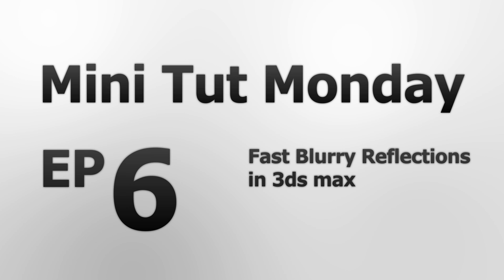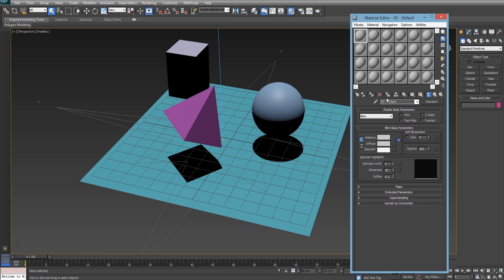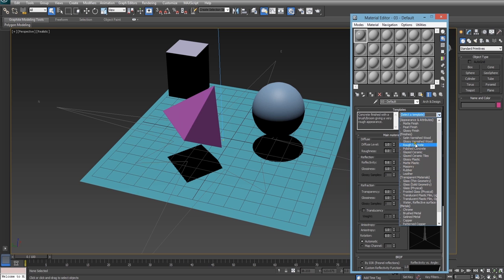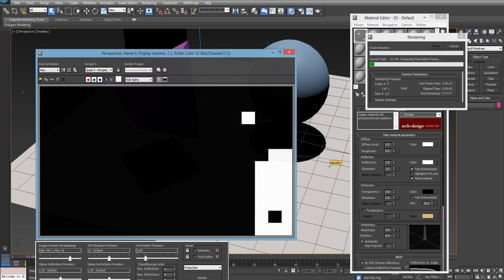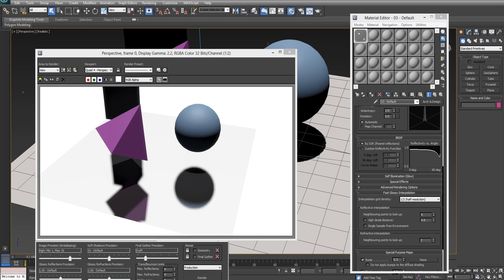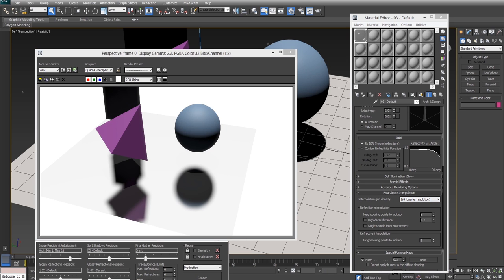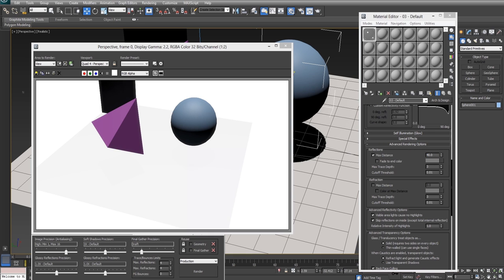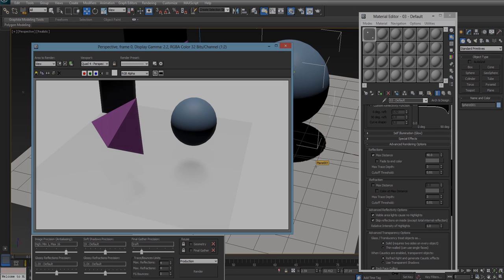MTM 6: Fast Blurry Reflections in 3ds max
This week on Mini Tut Monday I'll show you how to create materials with fantastic looking blurry reflections which also manage to render out ridiculously quickly. Each render in the video was jump-cut, but in real life only took a matter of seconds each.